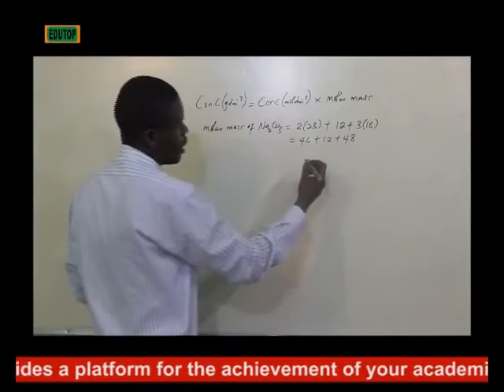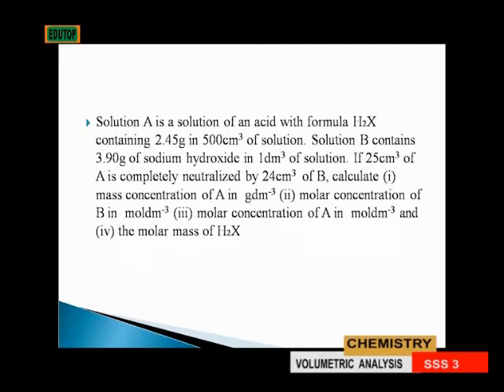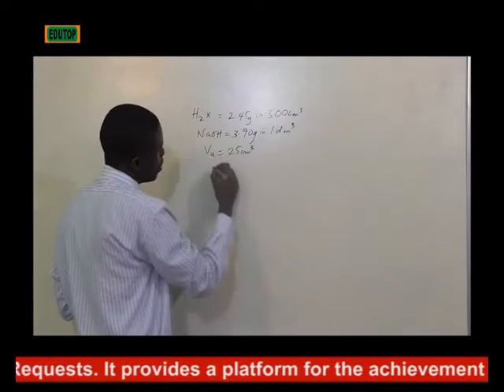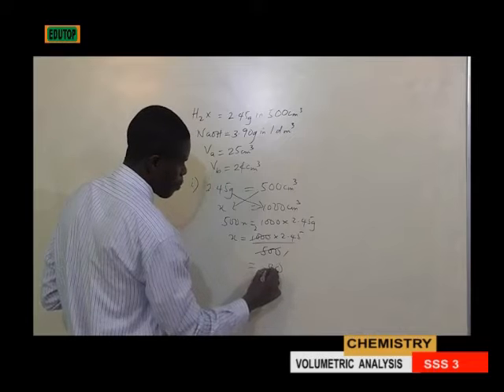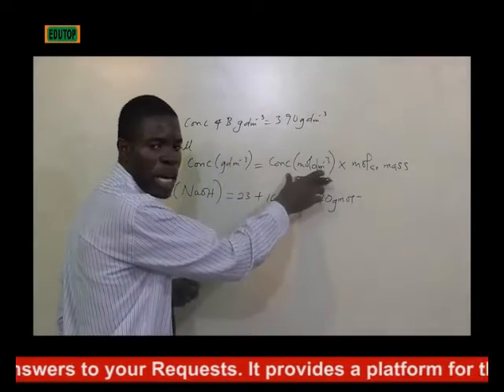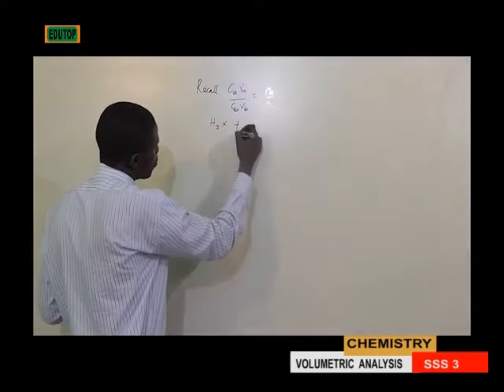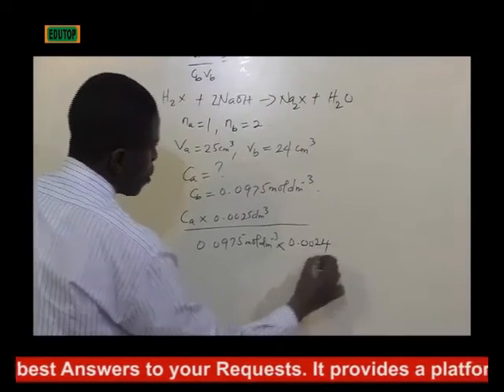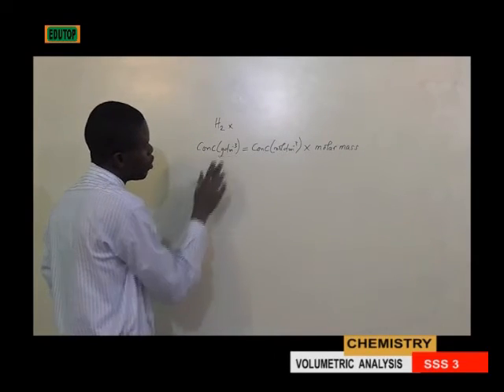(CHEMISTRY FOR SENIOR SECONDARY SCHOOL SS3) Lesson 4